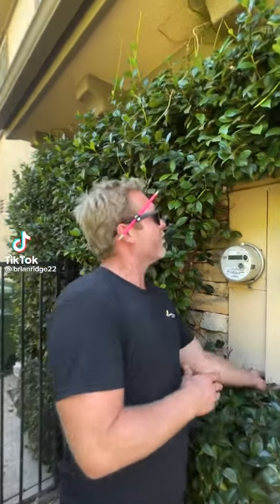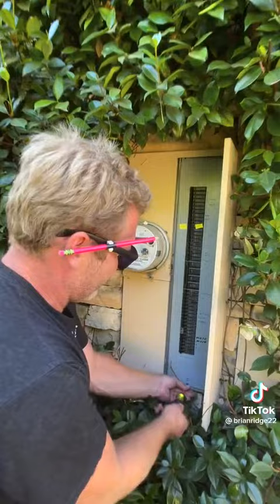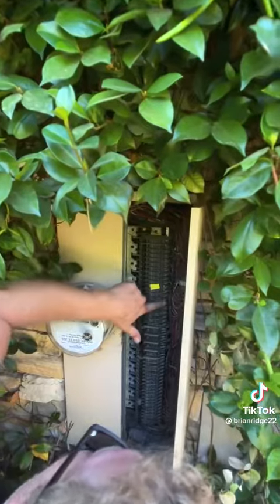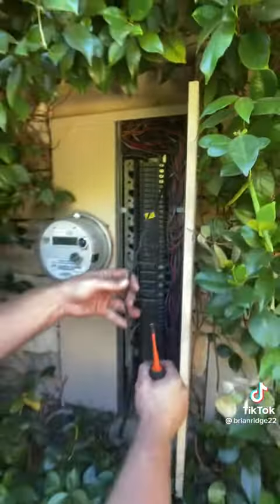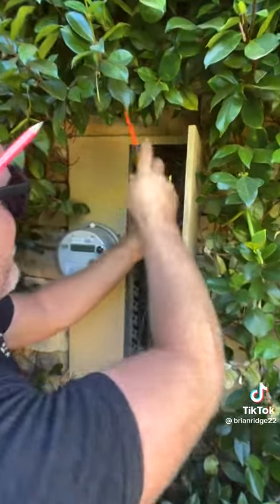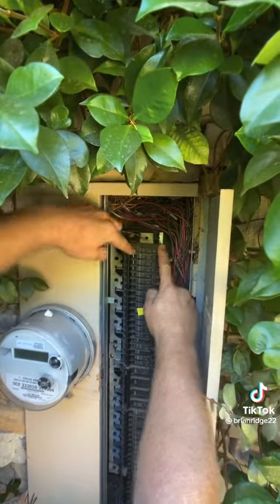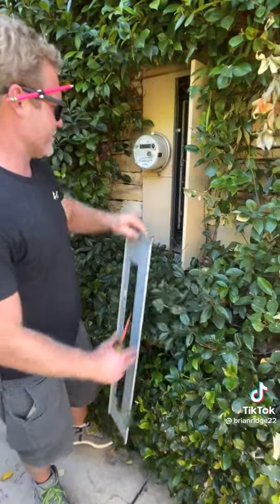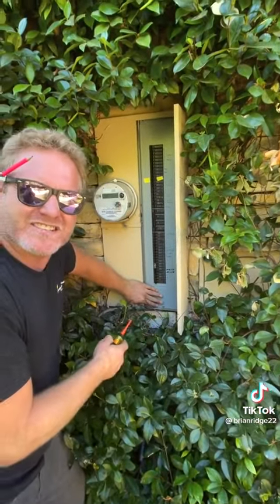Double Tapped Breaker